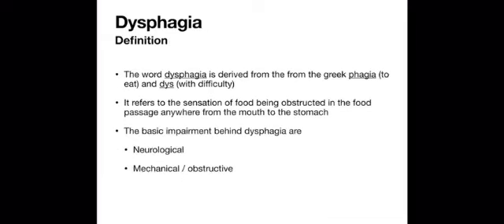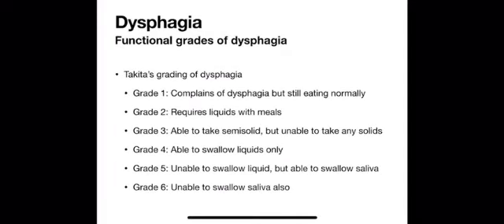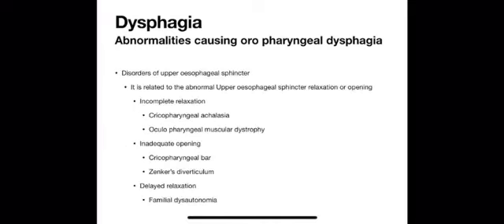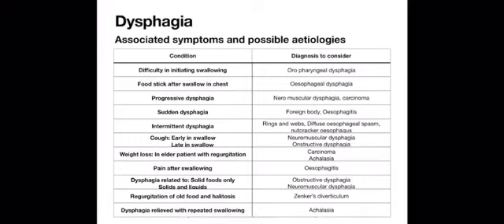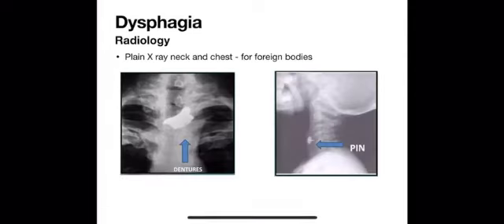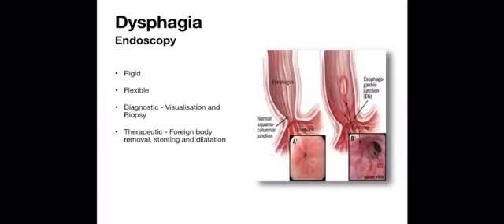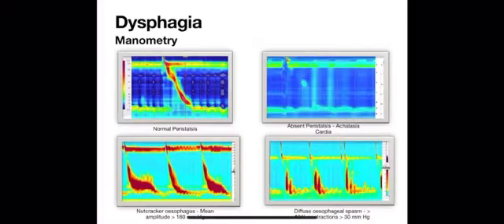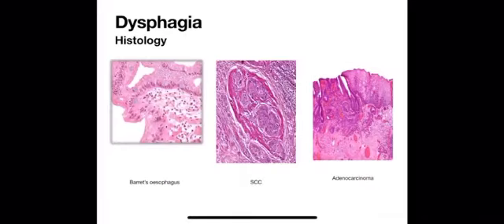9TH TERM SURGERY, DYSPHAGIA